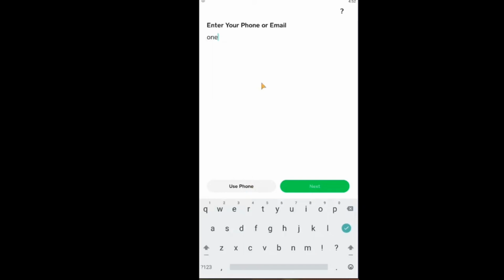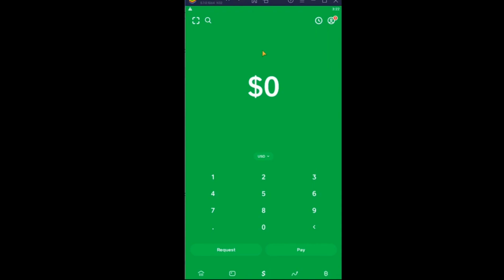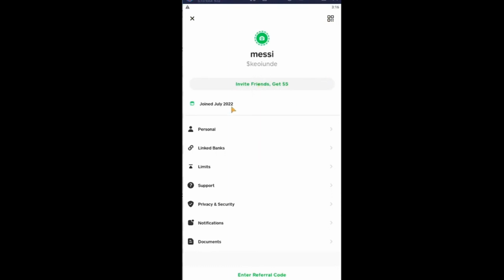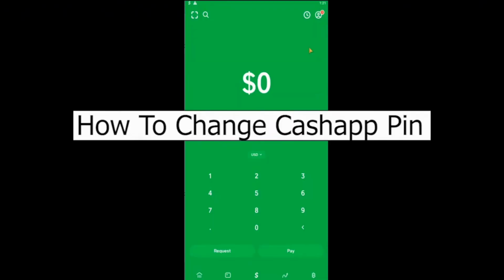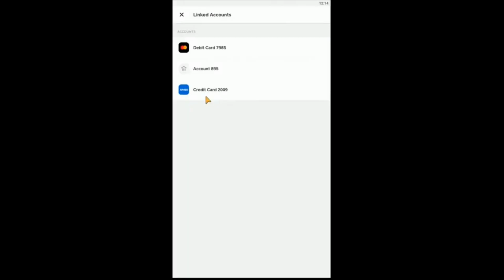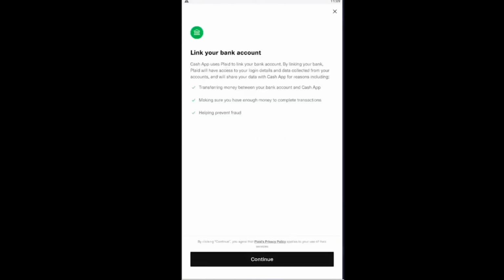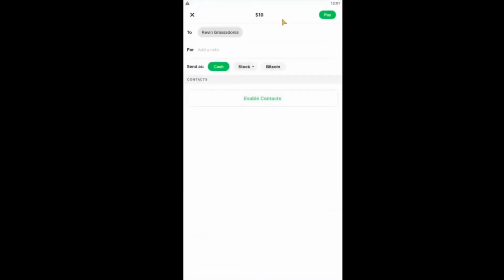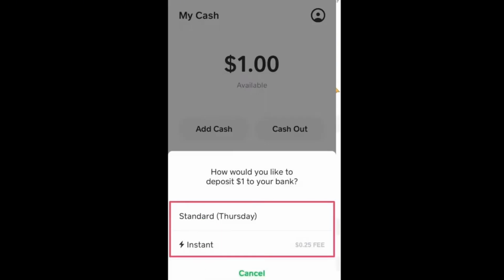How to Use Cash App (Full Beginner's Guide)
Cash App is a popular mobile payment app that allows you to send and receive money, pay for goods and services, and invest in stocks. In this tutorial video, we will show you how to use Cash App step-by-step.
Learn how to:
0:11 Sign-Up For Cash App
1:03 Change Full Name in Cashapp
2:10 Add Another Bank Account Cash App
3:49 Add Another Debit Card on Cashapp
5:00 Buy Bitcoin on Cash App
6:02 Fix Cashapp Pin Not Working
7:28 Change Credit Card on Cash App
8:36 Add Money Without Debit Card on Cashapp
10:05 Buy Stocks Using Cashapp
11:16 Fix Cashapp This Transfer Failed
12:38 Cash Out in Cash App